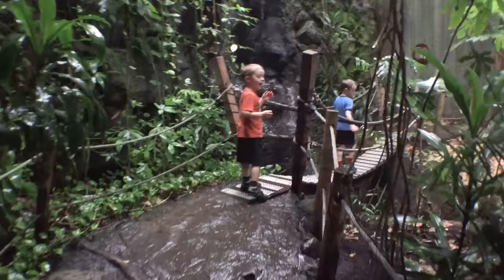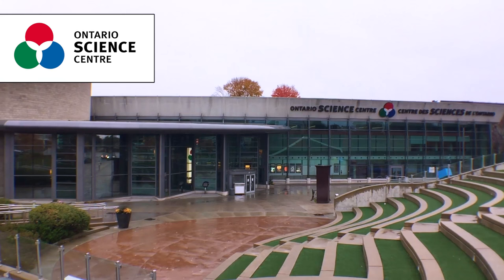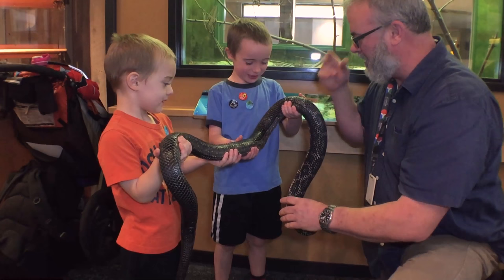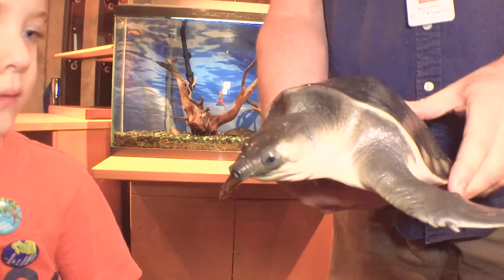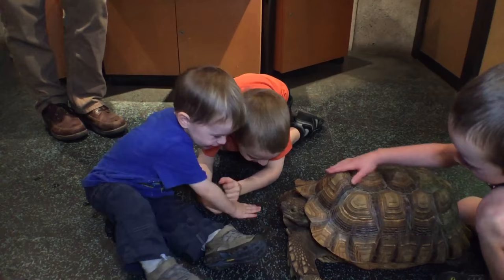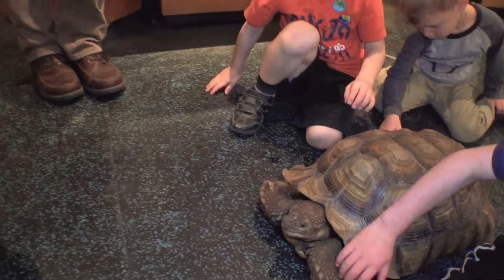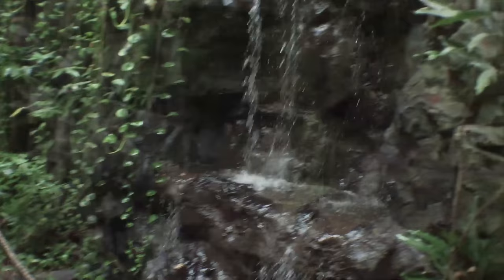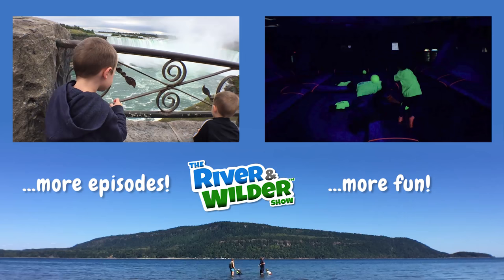PIG-NOSED TURTLE AT SCIENCE CENTRE ?!? | KIDS TV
Yup. Pig-nosed turtles (pitted-shelled turtle or Fly River turtle) are real and they are at the science centre. Our kids tv show heads to the Ontario Science Centre to get up close and personal with some amazing reptiles. The boys get to meet and hold a 6ft Rat Snake, touch a Pig-nosed Turtle, and an African Spurred Tortoise. So come along and join our kids tv show for some family friendly fun!